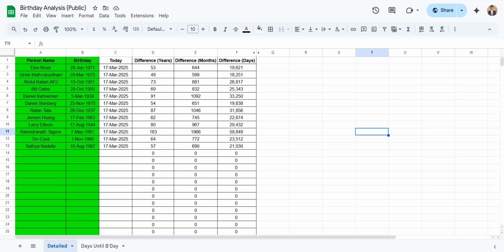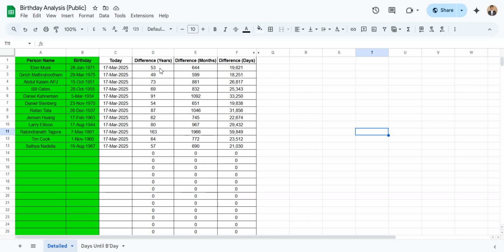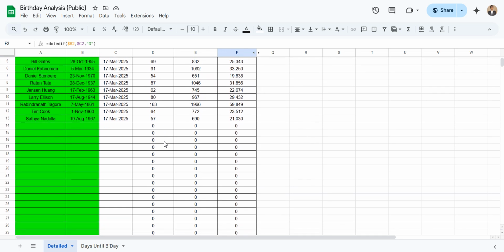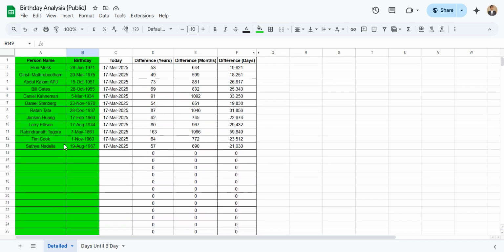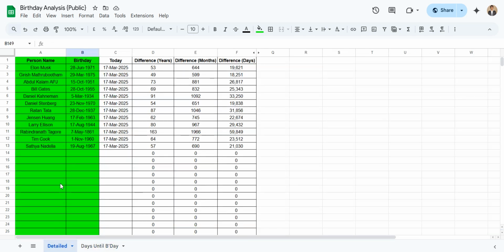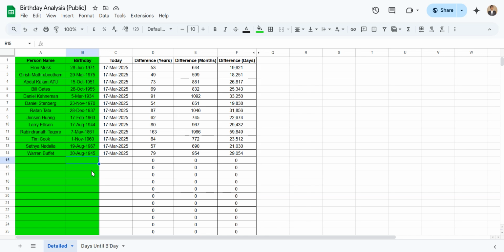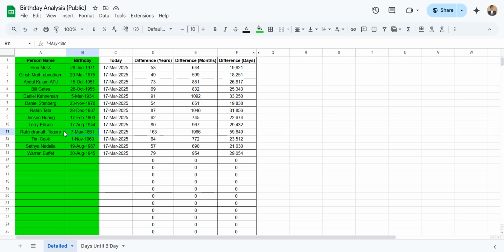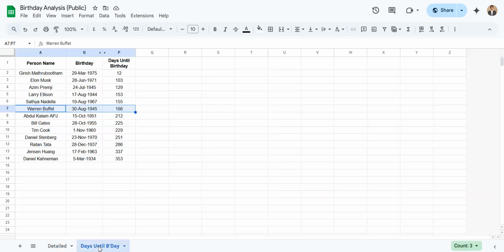Build Your Own Automatic Birthday Tracker in Google Sheets!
In this video, I'm excited to share a birthday analysis tracker I've been working on in Google Sheets. Learn how to create your own system to automatically calculate a person's age in years, months, and days from their birthdate. You'll also get a second sheet that automatically sorts birthdays by the number of days until they arrive, helping you stay organised.
Key features of this Google Sheets birthday tracker:
• Calculates age in years, months, and days.
• Scalable design that currently supports up to 148 entries.
• A separate sheet showing the days until the next birthday, sorted automatically.
• Built using simple Google Sheets formulas (like DATEDIF).
Grab your own copy of this handy template – from this

Please watch the video for important instructions on how to add and delete data correctly to avoid breaking the sheet's functionality. Make sure to keep your copied sheet private or shared only with your intended contacts.